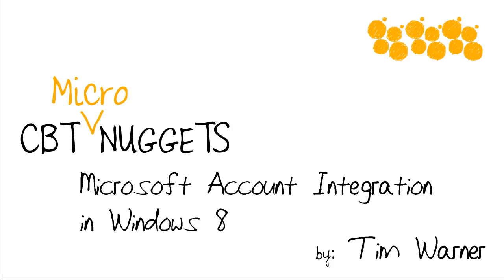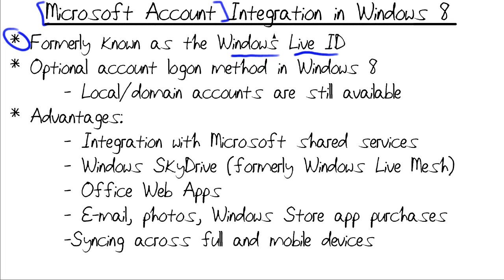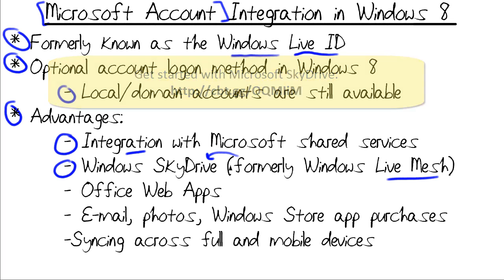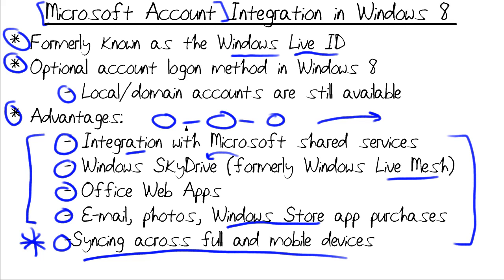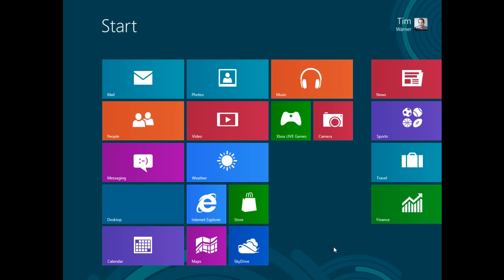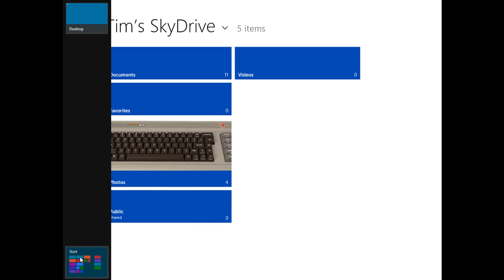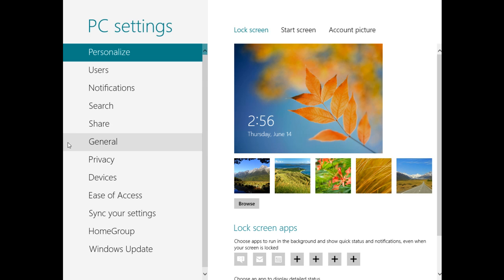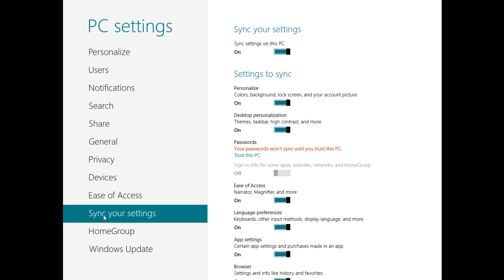MicroNugget: How to Use Microsoft Account Integration in Windows 8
In this video, Tim Warner covers using Microsoft Account integration in Windows 8. In a business setting, Active Directory is the most versatile method of identity management. But Windows 8 introduces ways for home users to use one account across multiple devices.

In many ways, Windows 8 was an opportunity for Microsoft to try out features and functionality that — up until the operating system's release — hadn't been strictly necessary.

For instance, accounts. In office settings, Active Directory Domains allow users to identify themselves no matter where they find themselves in the environment. That hadn't been a big concern for home users.

But the ubiquity of Internet access, streaming services, cloud-based activity, multiple devices, and more meant that user identification and file access across devices needed a new solution.

Previously Windows Live ID, in Windows 8, Microsoft revamped it into Microsoft Account Integration. Watch Tim configure it, set it up across multiple devices, and sync Microsoft shared services across multiple Windows 8 devices.